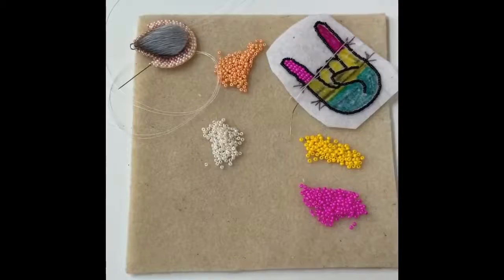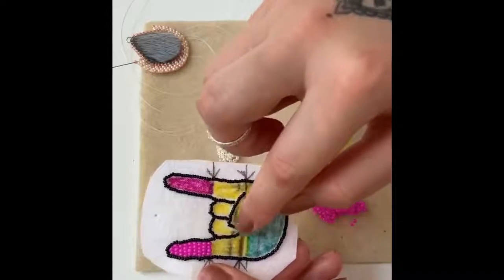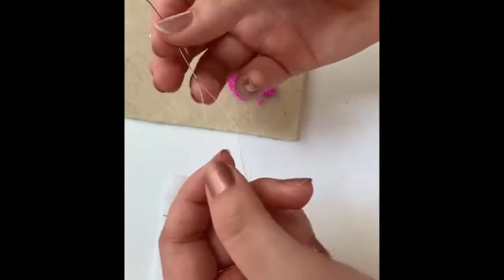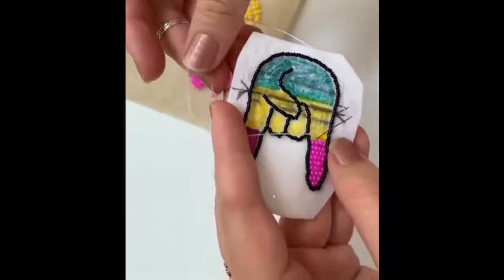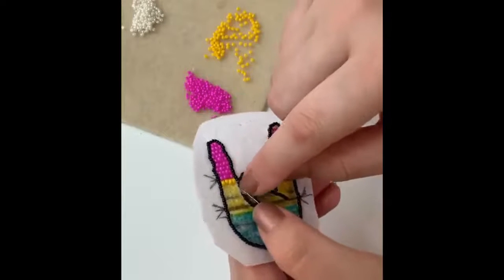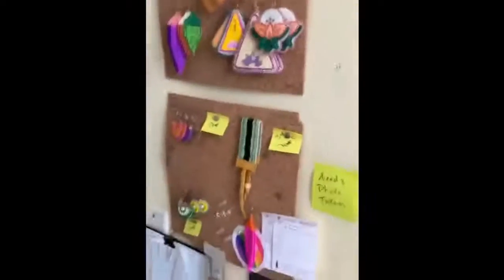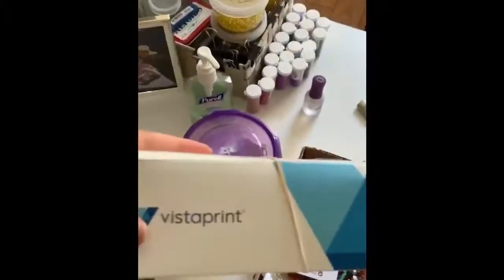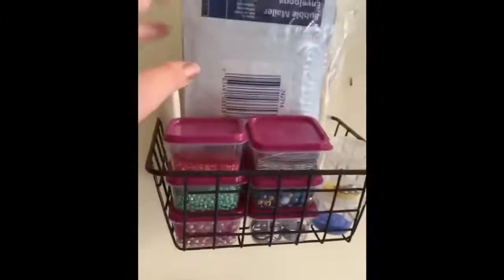Ep. 48: Destiny Thomas Designs, Beading - Art 4 Art's Sake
An evening with Destiny Thomas to talk about beadwork, art, and pride. Tune in to see a live demonstration of one-needle work, beading edging, as well as a mini tour of her studio.’

Edit: Correction to our website listed in the video, the correct URL is

Weekdays at 4 PM, we will be showcasing the fantastic talent we have in our community with live videos. SLC Arts’ programming is mostly on hold, so we can really use your support. Consider donating today or sponsoring an upcoming presentation to help us continue this programming. to donate today!

Artists of all disciplines are invited to sign up to be featured. Lead a project, share a song, give a virtual tour of your studio—the possibilities are endless!

Supported in part by the New York State Council on the Arts with the support of Governor Andrew M. Cuomo and the New York State Legislature.